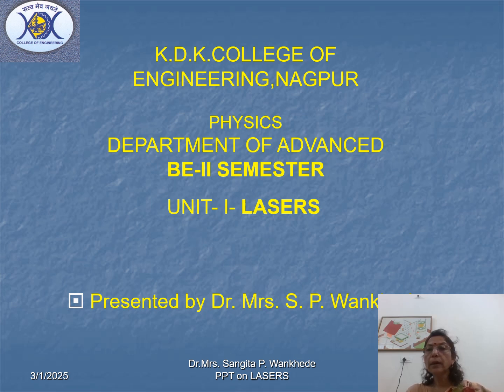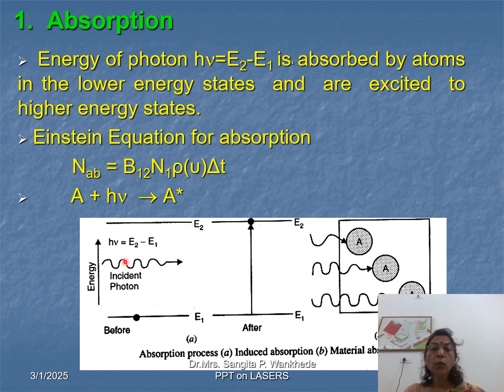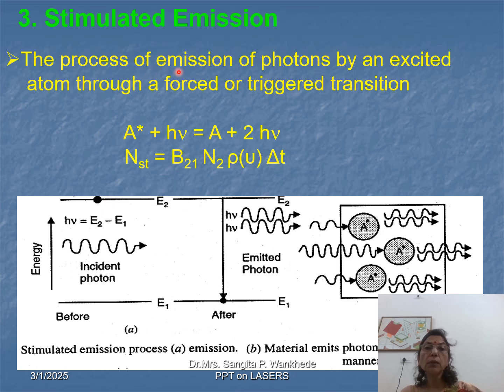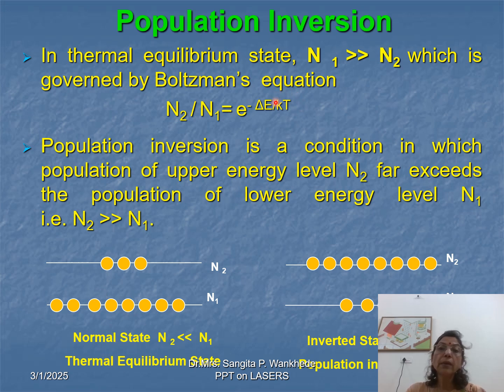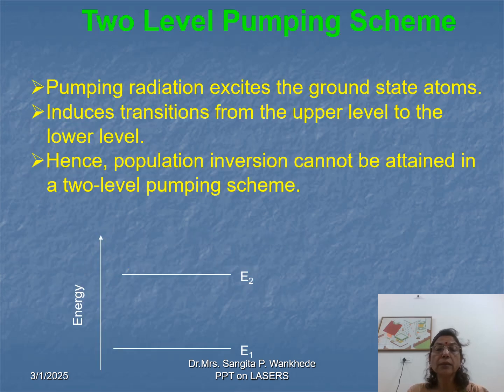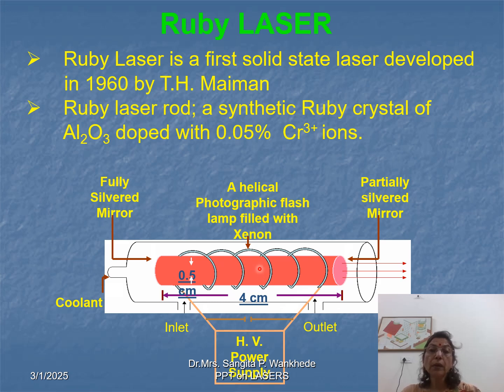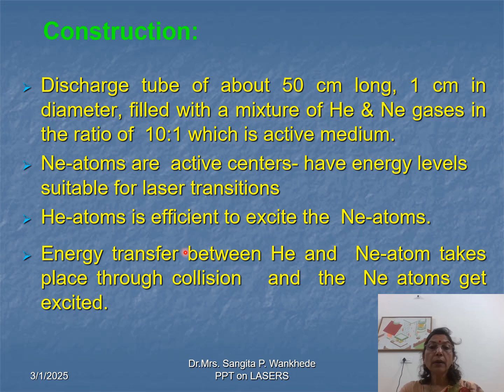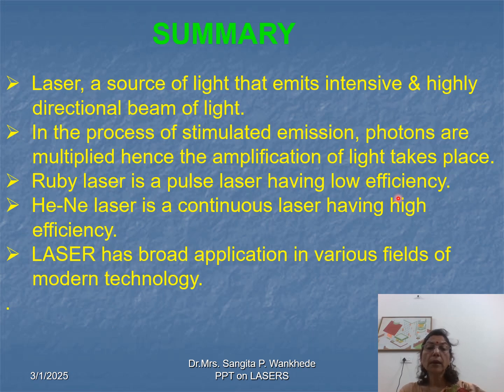SPW UNIT IV Lasers 1